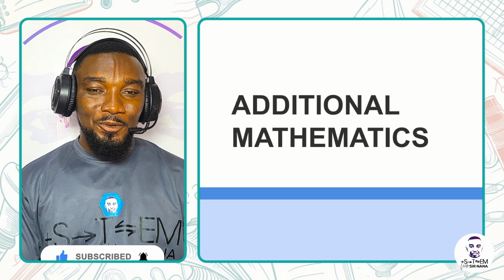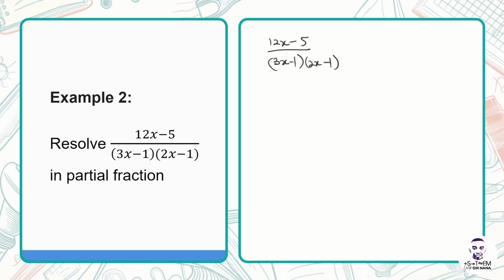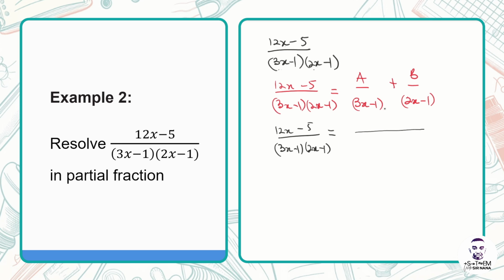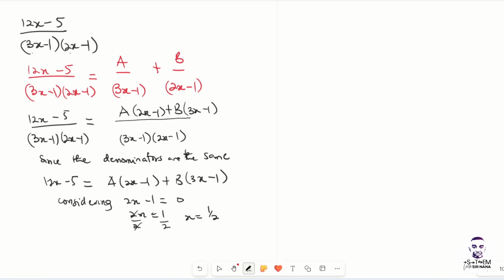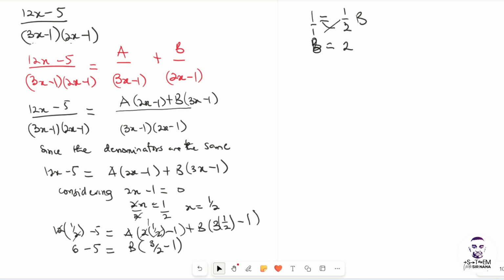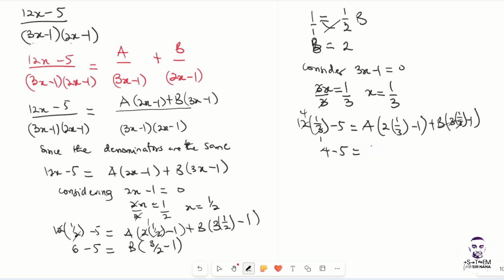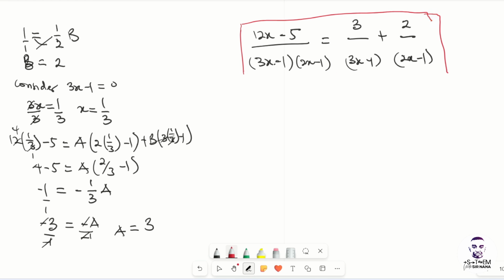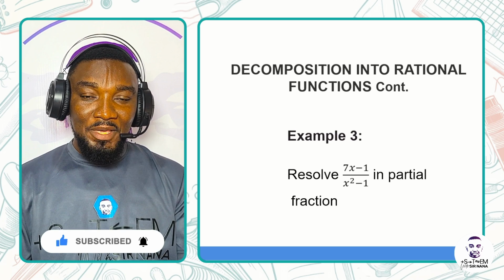45. Functions (Decomposition Into Rational Functions 2)